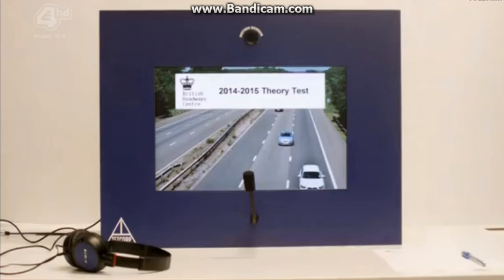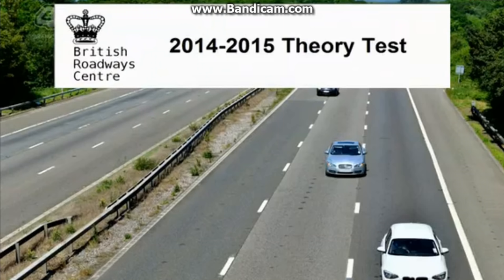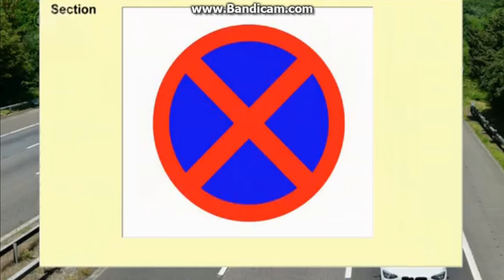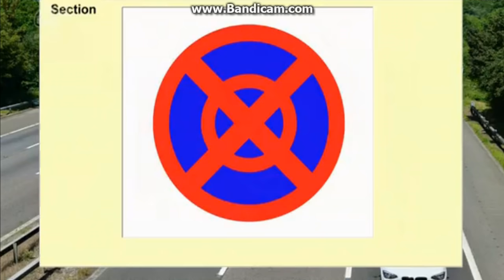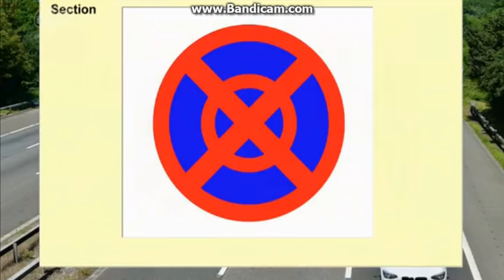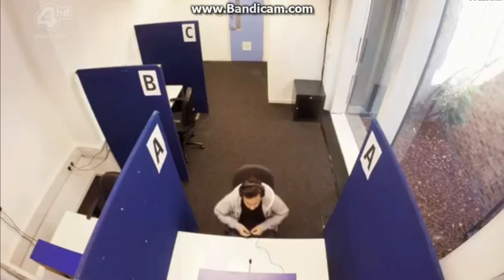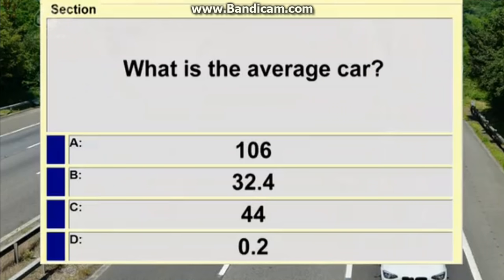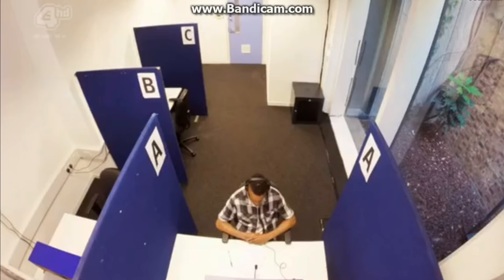Bad Robots - Driving Test Theory (Episode 1)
Driving test theory clip from episode 1 of the e4 show "Bad Robots".